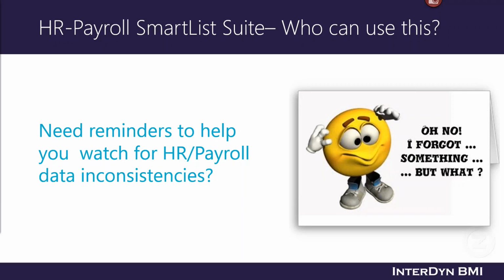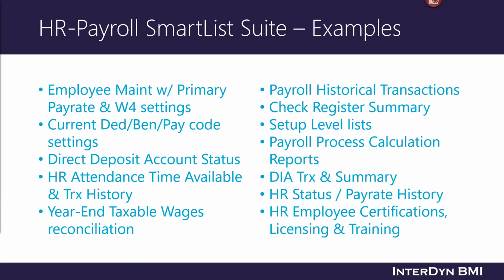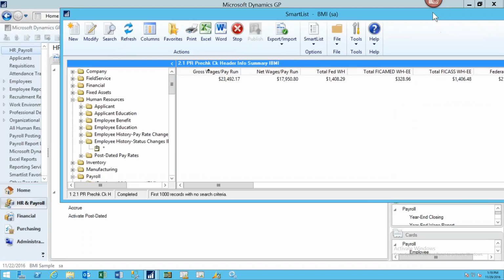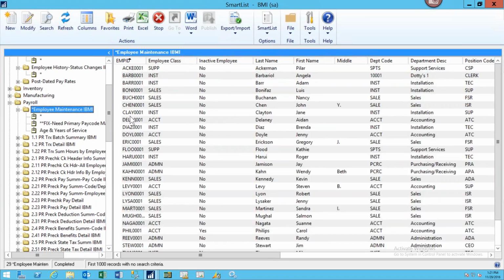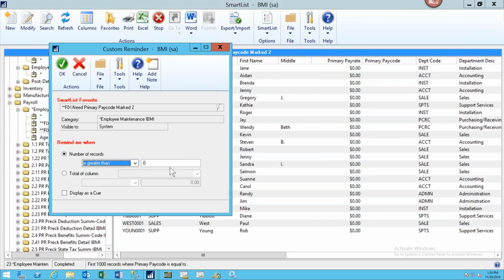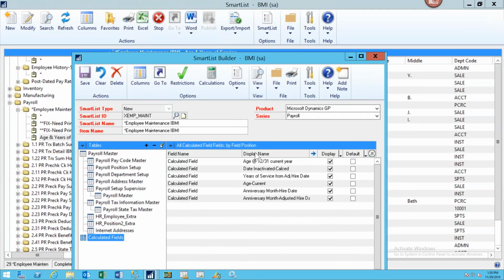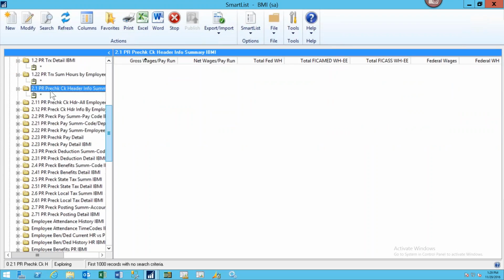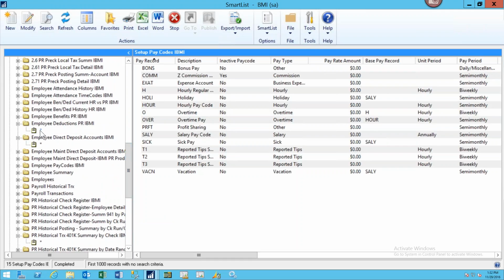Payroll HR Smartlist Suite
This solution is a part of our InterDyn BMI Payroll Productivity Suite. Attend this webinar by Sherlene and learn about a solution that our team has developed to enhance your Payroll use. It’s that time of the year, so get ready!